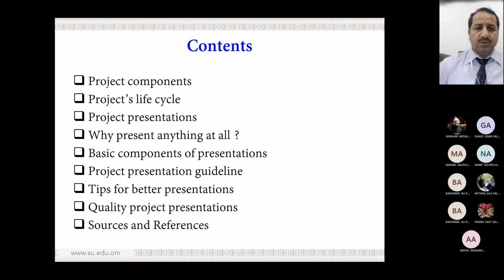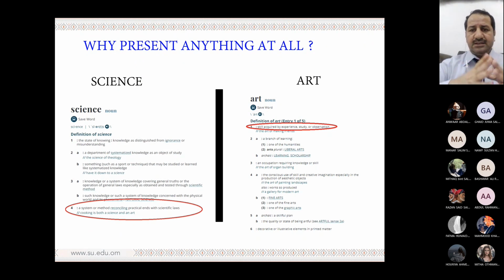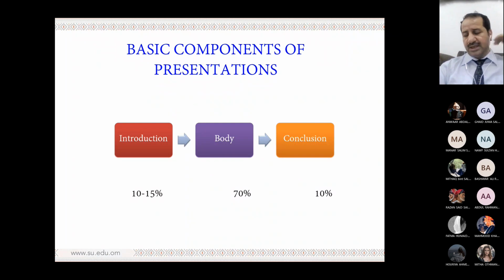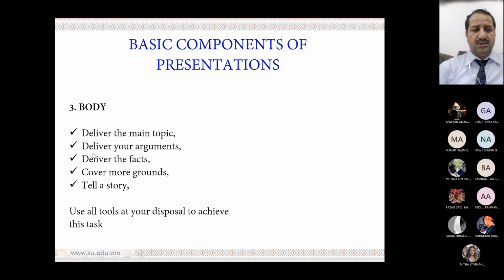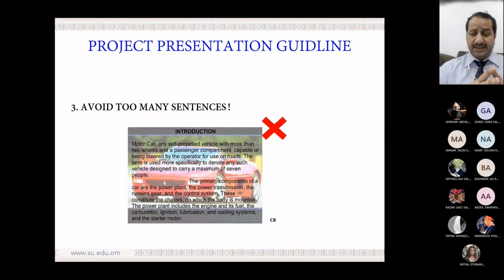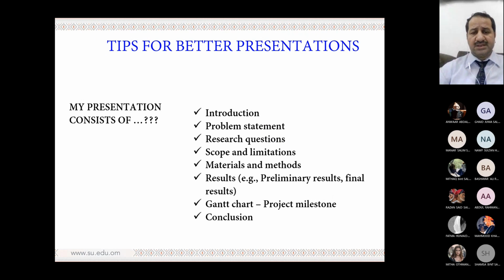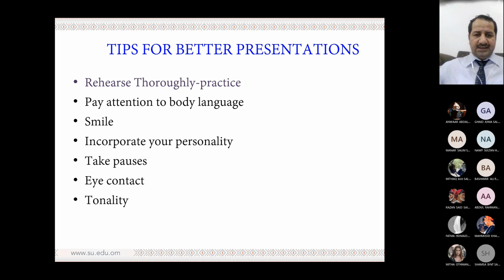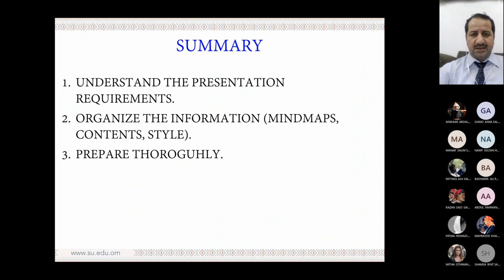Project Presentation Guidelines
IEEE SU Branch
Workshop 30 October 2022